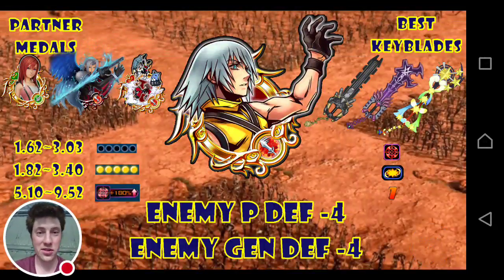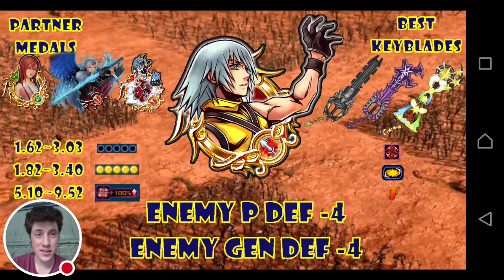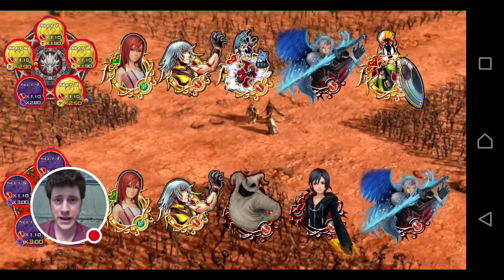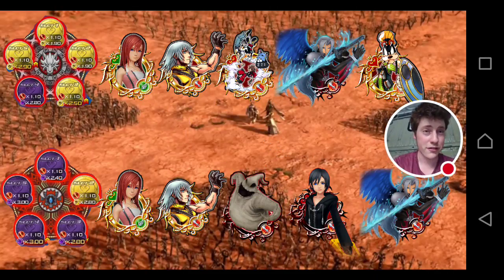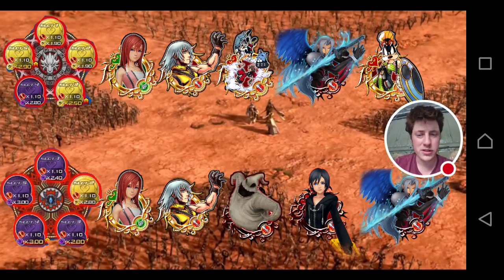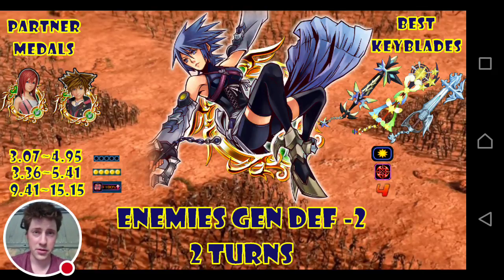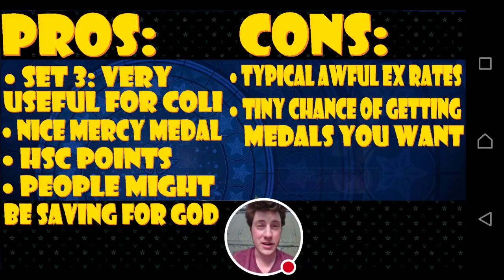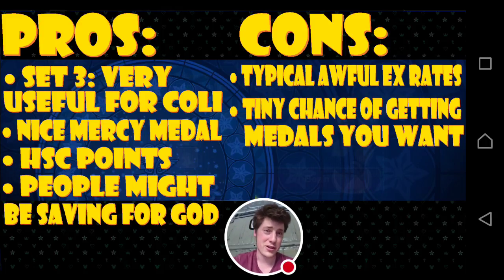Breaking Banner #4 - Aqua and Riku EX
Watch me play Drive!